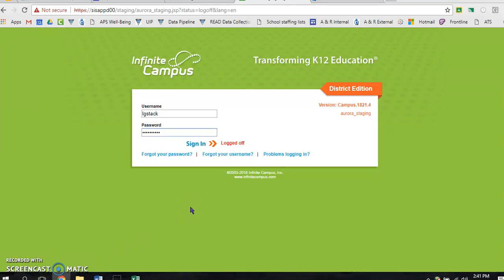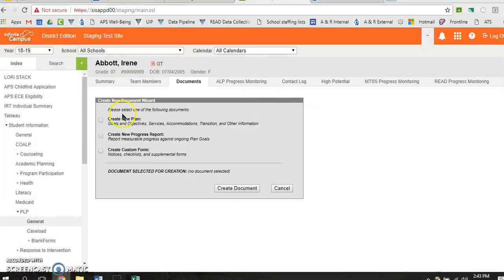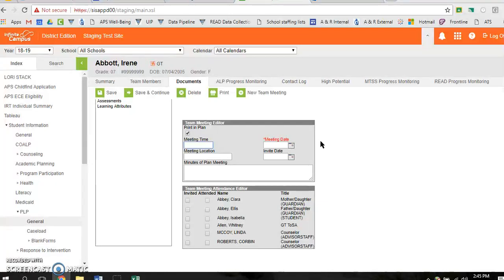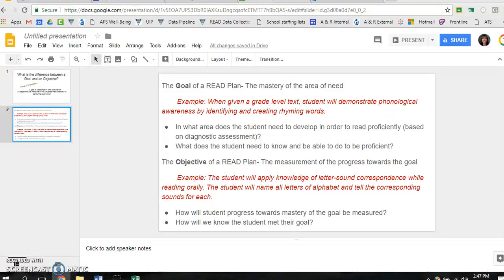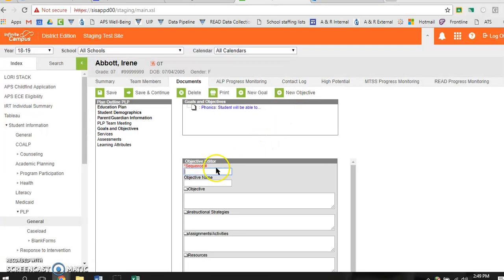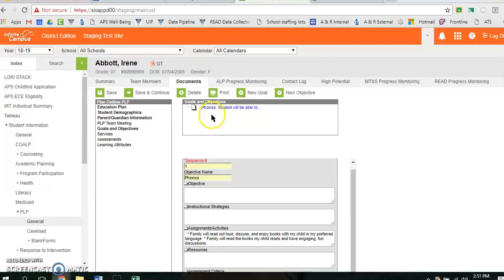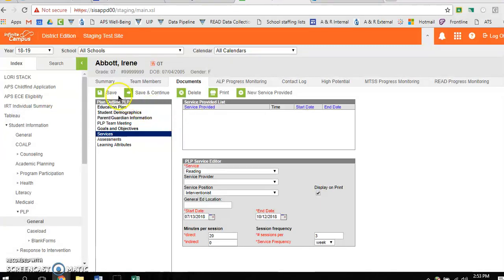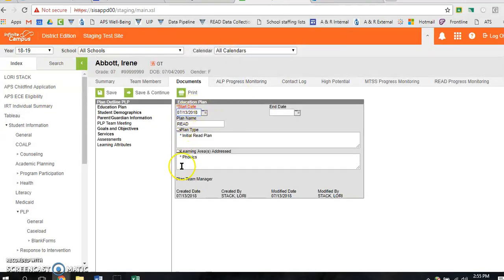How to Create a READ Plan in Infinite Campus